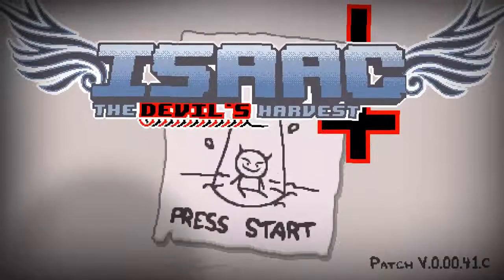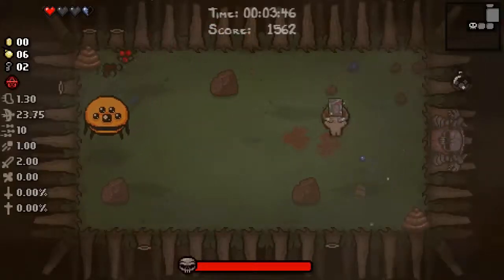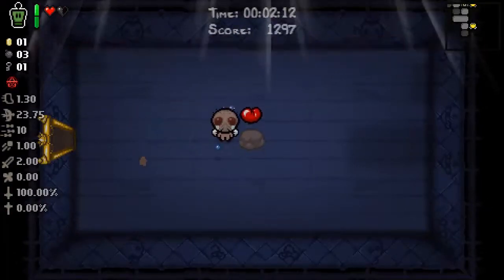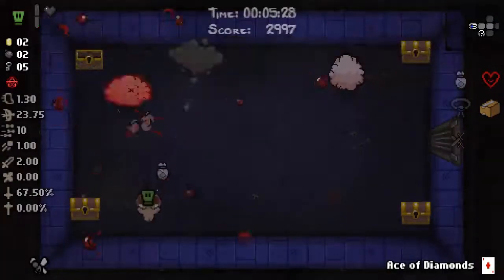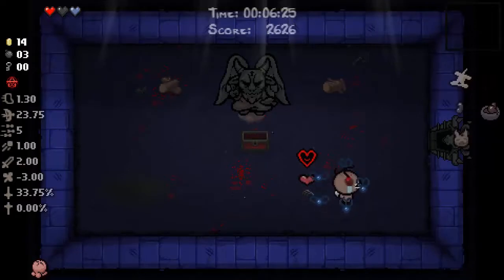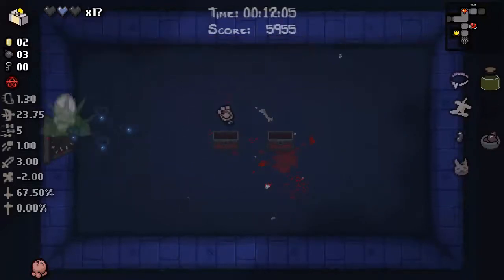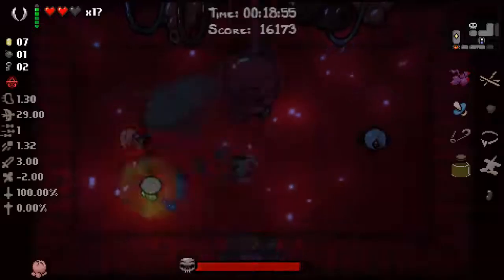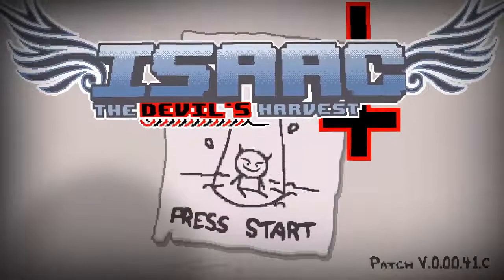The Binding of Isaac THE DEVIL'S HARVEST MOD - Let's Play with DAN - Pt. 1 [FLYSAAC]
This mod is a jam packed with lots of content, new characters, music and the like! Let's check out The Devil's Harvest! Starring the first new character, Flysaac!

If you enjoyed or didn't enjoy the video, please rate it accordingly; It helps out a ton and only takes a second! Thumb Ups and Thumb Downs are both welcome!